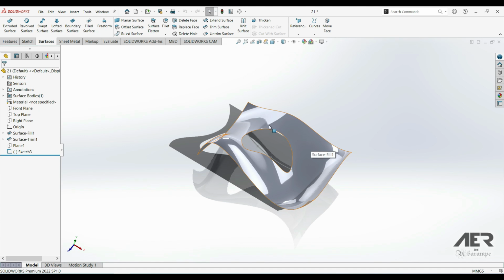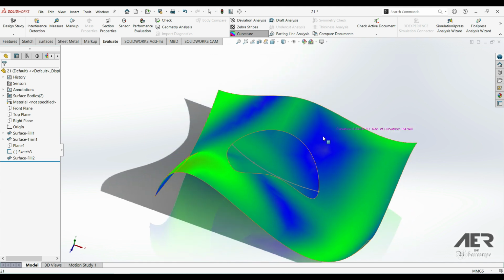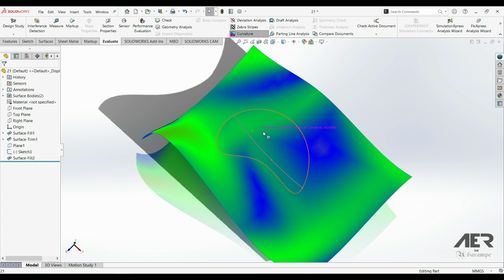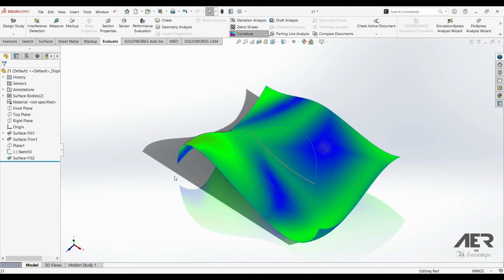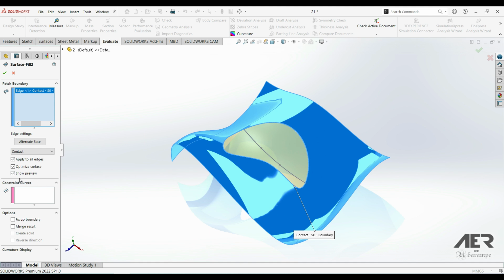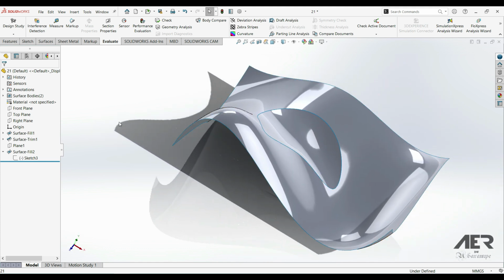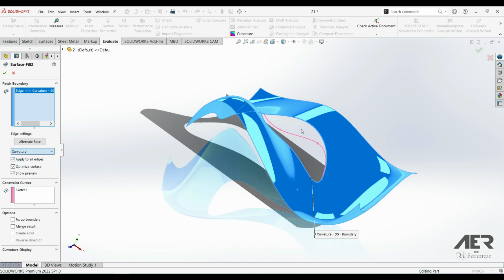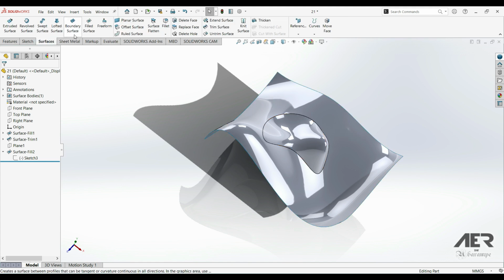Control and Constraint Curvature | Surfacing | Solidworks Tutorial | Stage #23 Eng - AER Int.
This series is an introduction to starting to learn Solidworks software by getting to know Solidworks. At this stage, we will learn about Filled Surface Control and Constraint Curvature in Solidworks Surfacing.

1. Learn the tools needed for sketching such as Spline creation and 3D Curve creation before using the surface tool.

Please understand for all the shortcomings, I hope you can enjoy it with soothing but uplifting music. Thanks to Sanche Beats and of course to Solidworks & YouTube.